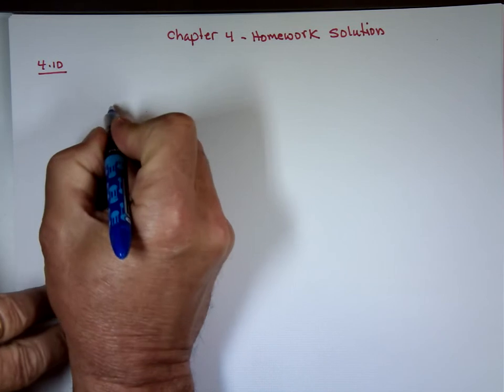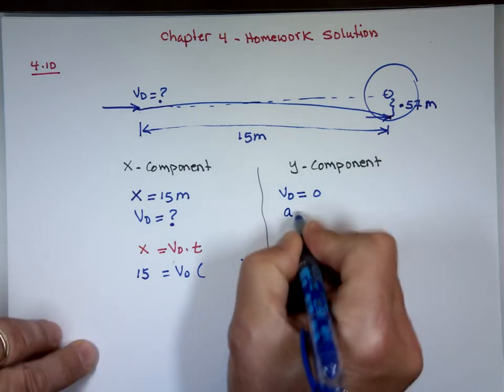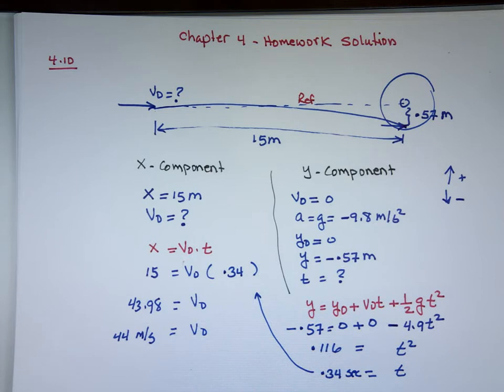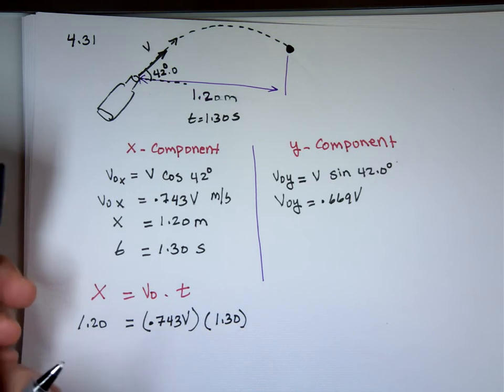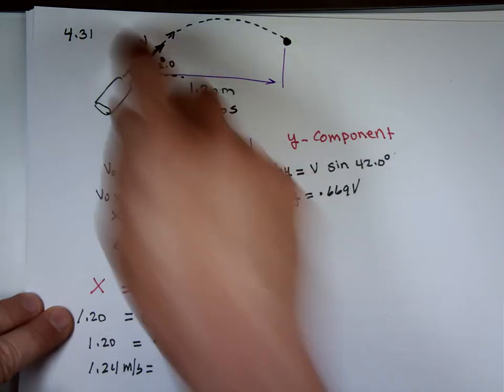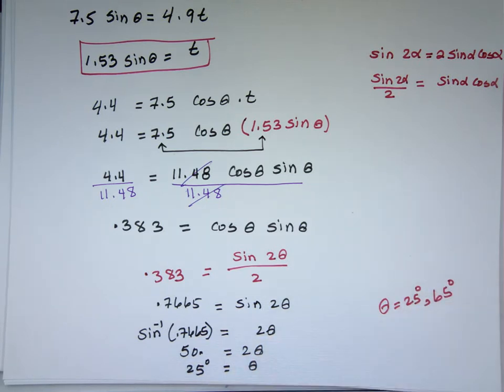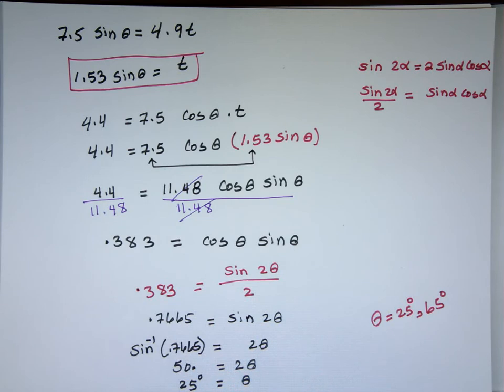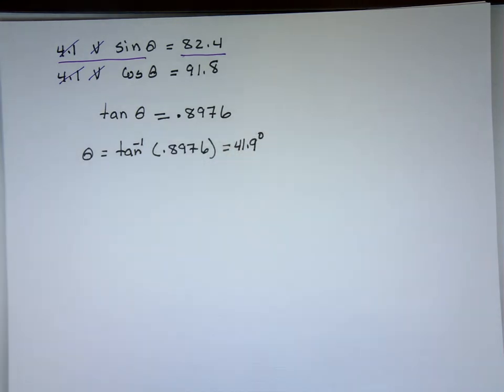Solution to Chapter 4 Homework